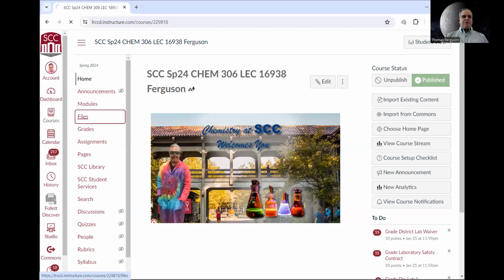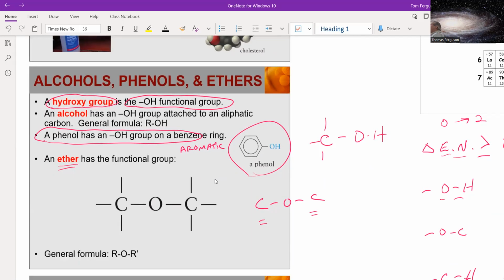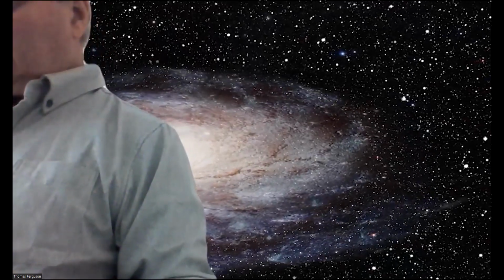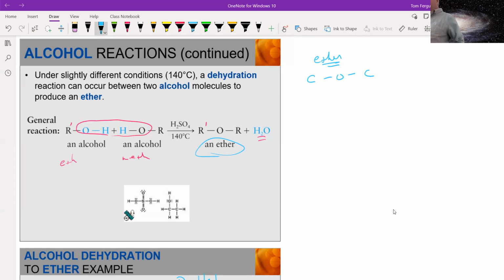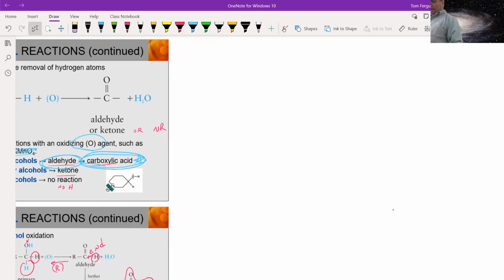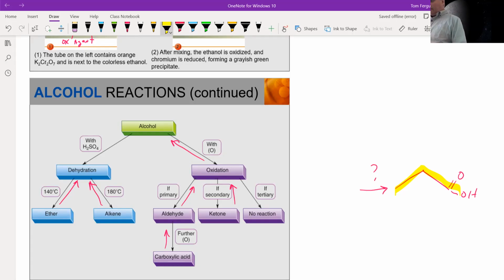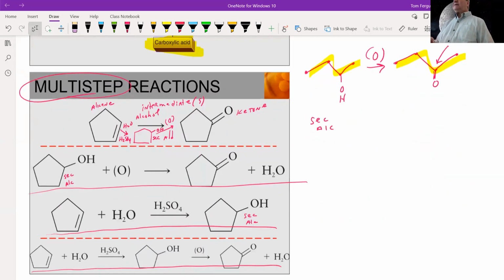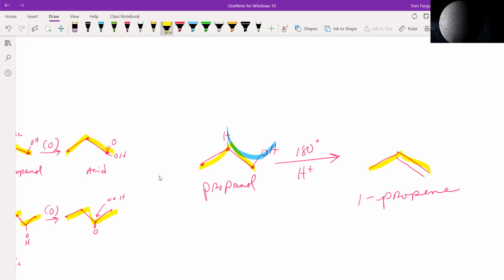video unnit 1 alcohols 1 25 2024